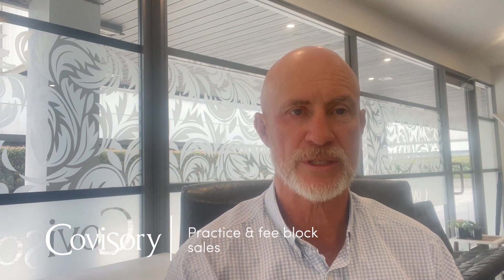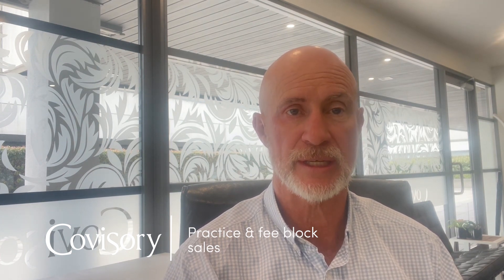NZ Chartered Accountant Market Update for Practice + Fee Blocks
Covisory Partners Director Nigel Smith provides a quick update on what is happening in the CA market around practice and fee block sales.  This update covers demand, where interest is coming from, what groups are leaving the industry, expected sale price, and the impact of Xero on prices being offered.